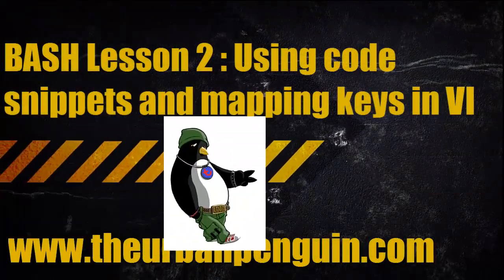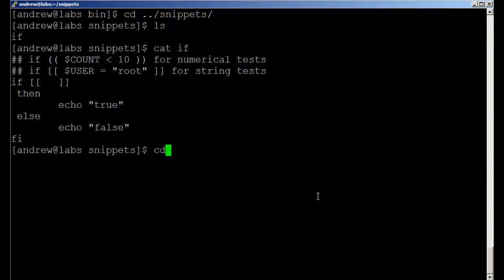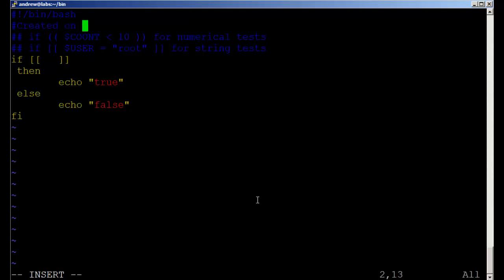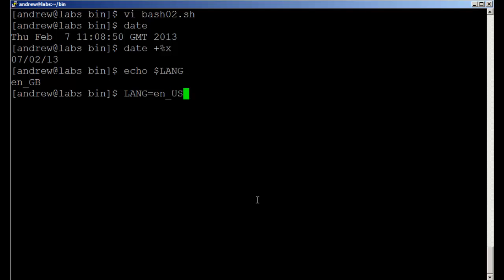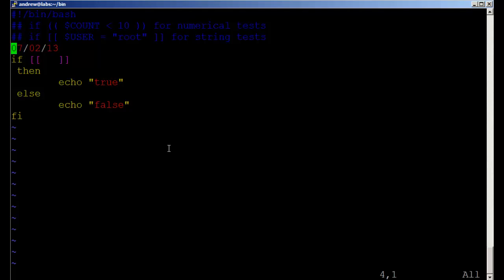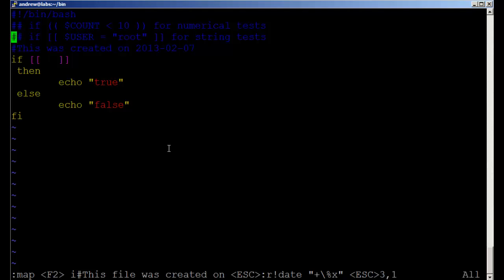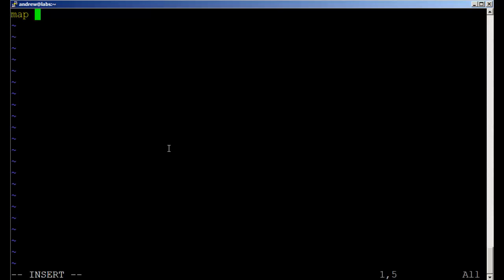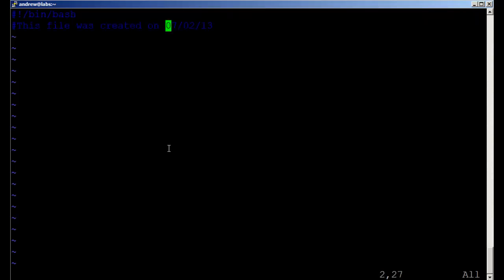BASH Scripting Lesson 2 - using code snippets in vi and mapping keys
I tnis video we are going to be unlocking the power off vi and seeing how we can create and use a code snippet library for vi. Vi supports reading in files :r~/snippets/if would read into the current file the if snippet. Of course we have to create the code snippets but once done that act as a great code repository to use with vi. Moreover vi can not just read in files but it can read the output of commands. We can add date stamps to our file using :r!date the exclamation mark saying we will execute a file to produce the input to read. The command date on its own is ok but has the full date and time, we probably want something like date +%x to output just the date. If we run this is vi though the % has a special meaning, (the filename) and will not work. We just have to escape the % as \% then all is fine. To bring it all toghetr we can map keys to the functions that we want.